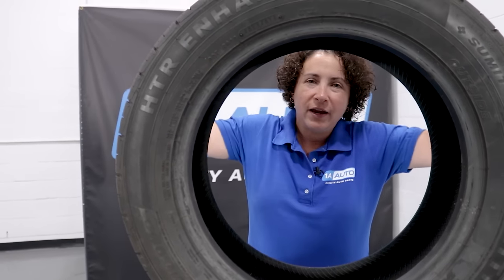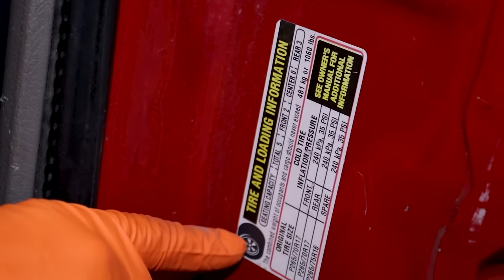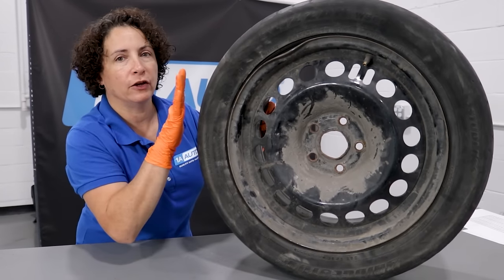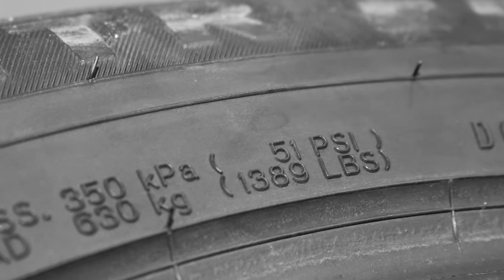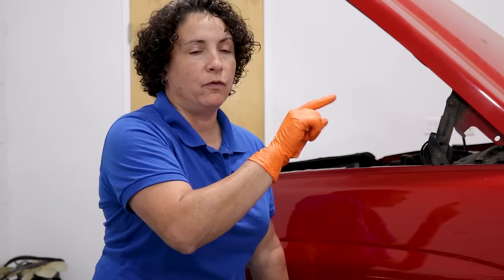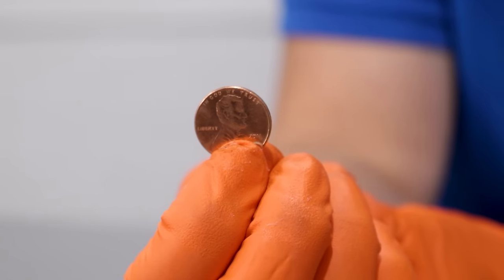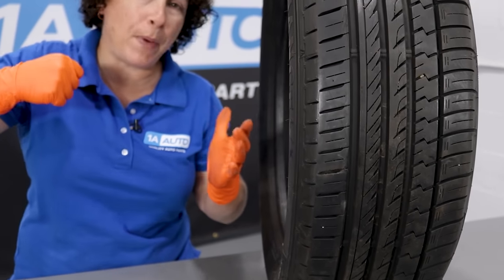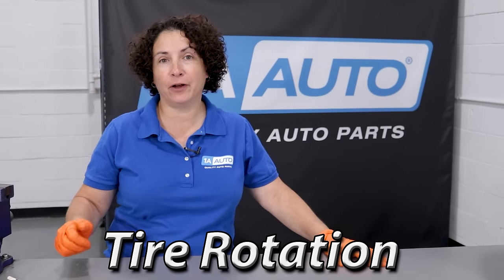Everything You Need to Know About Tires on Your Car, Truck or SUV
In this video, Sue tells you everything you need to know about your tires! Do you know where to find out how old a tire is? How about what about the correct pressure it should be filled to? Are tires the most important safety item on your vehicle? Watch this video and Sue will answer those questions, and many more, all about tires!

Check here for more great videos teaching you the basics about your vehicle!